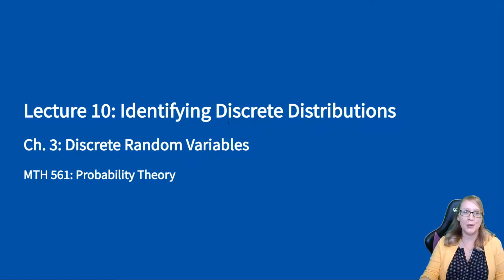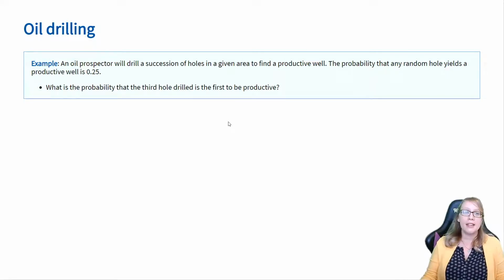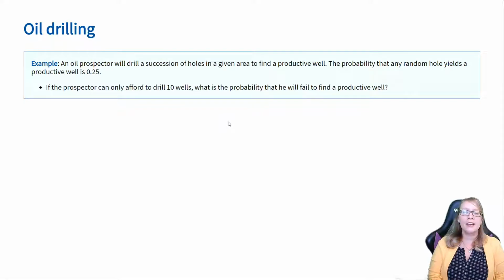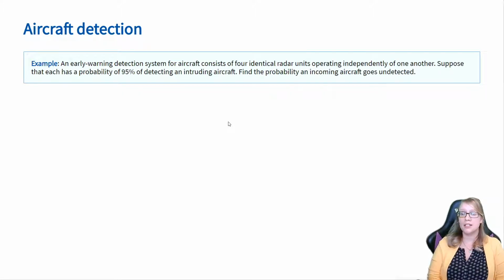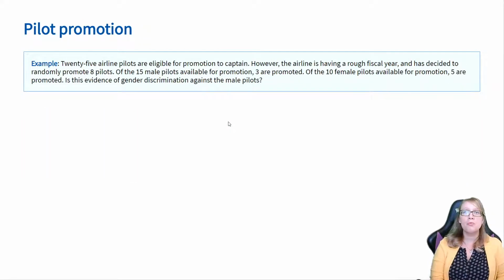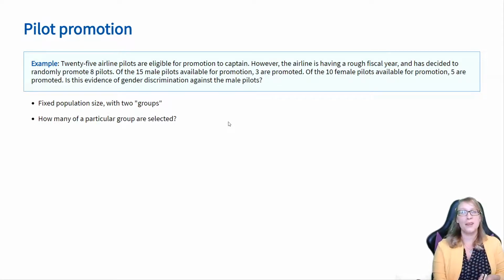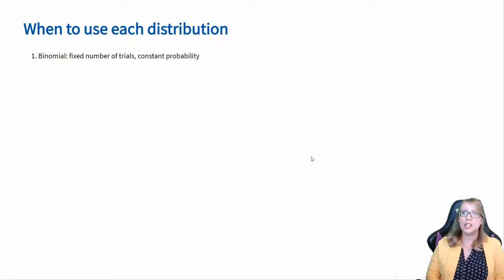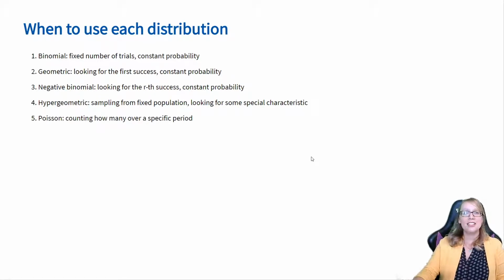MTH 561: Lecture 10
This video compares and contrasts the five discrete distributions (Binomial, Negative Binomial, Geometric, Hypergeometric, and Poisson), and reviews when each one is applicable to a situation.